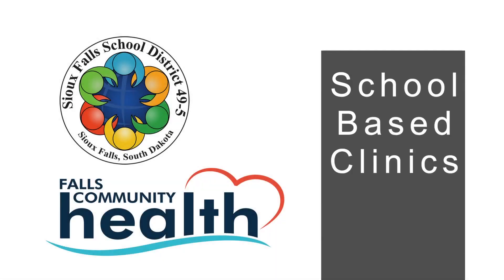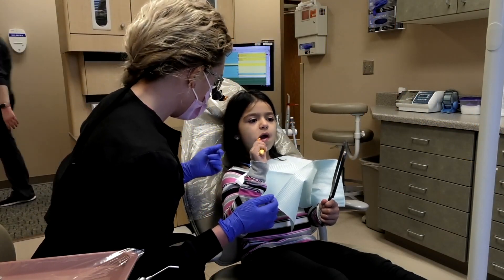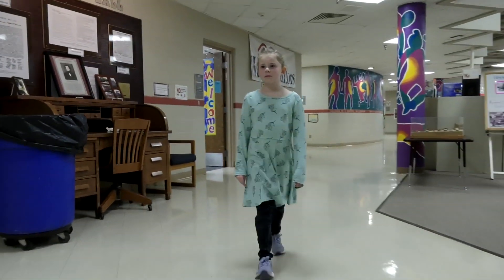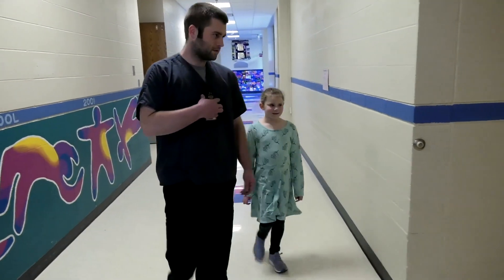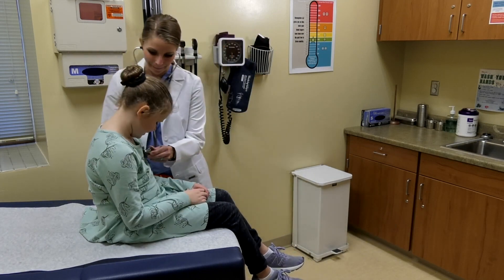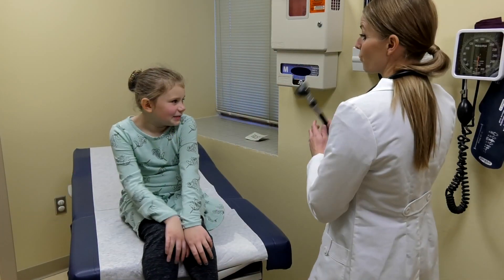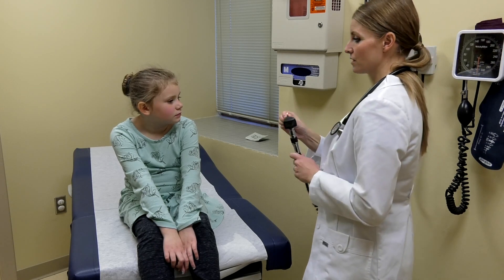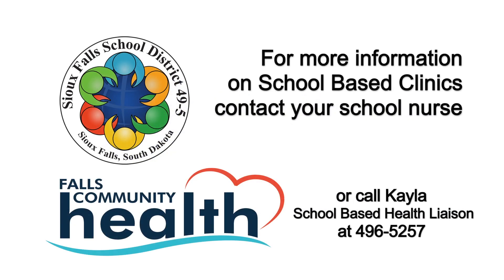2019-12-18 School Based Clinics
Rebroadcast of Sioux Falls City plus School Board, School District and Minnehaha & Lincoln County government videos are paid for by the taxpayers of Sioux Falls SD. These video must be saved for the future.

We do not claim any copyright privileges. Share these videos freely.